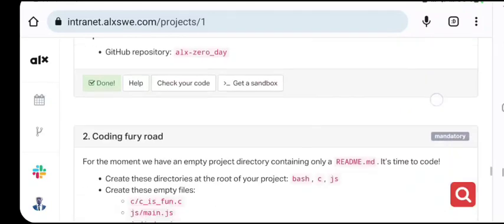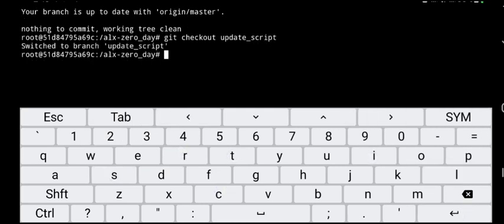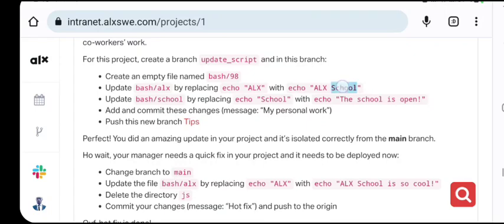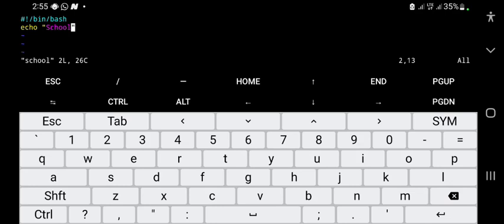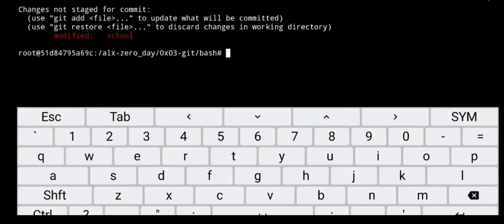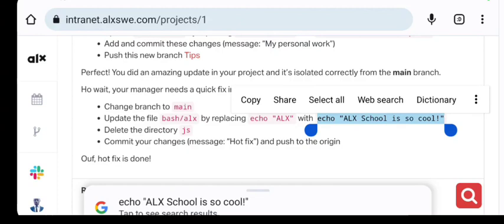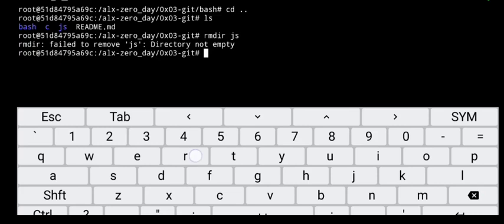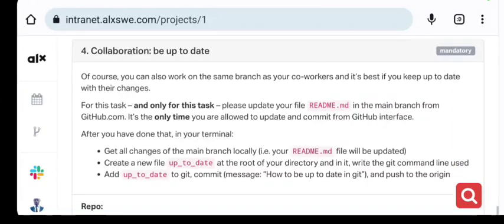alx 0x01. Git task 3 solved: Collaboration is the base of a company